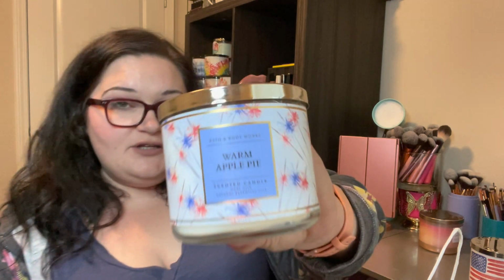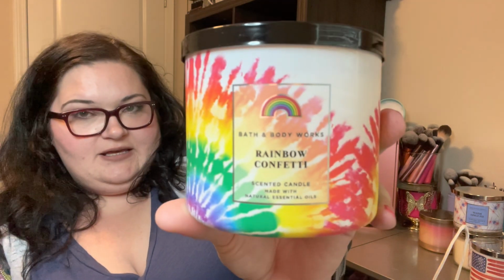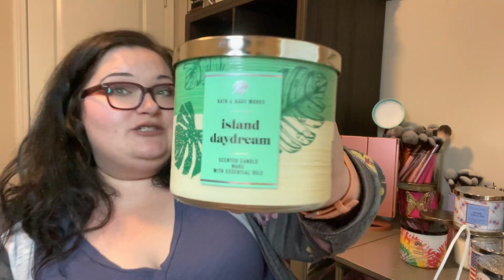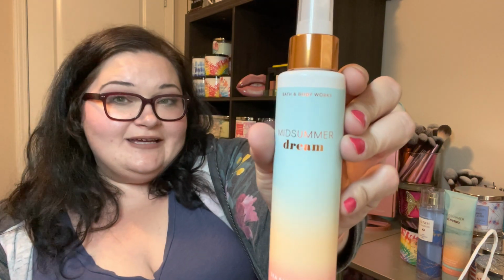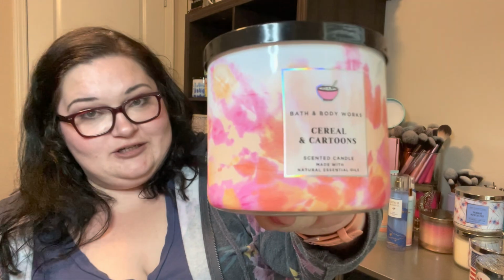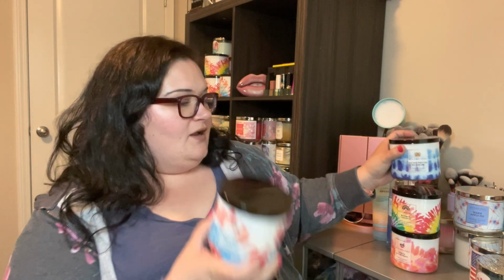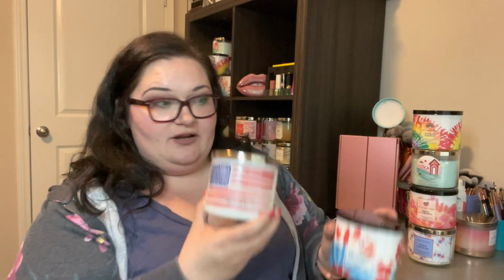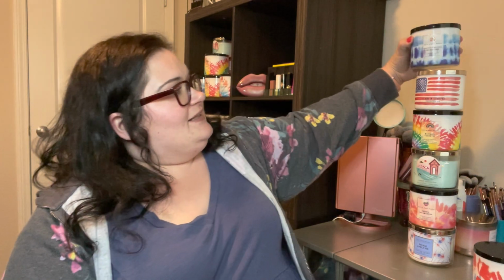RANKING THE BBW 90’s RERUN COLLECTION AND A HAUL 💸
Hey friends! Today’s video is a ranking style of the 90’s rerun and a few other summer candles I’ve been burning recently. And of course a small haul and story time!
Let me know what you would like a review on!

Instagram: I'm on Instagram @tkeen23 Install the app to follow my photos and videos.

Scent of the Day: Midsummer Dream
Candle of the Day: Ice Cream Bar (review today on Instagram!!)
On my Eyes: Natasha Denona Zendo palette